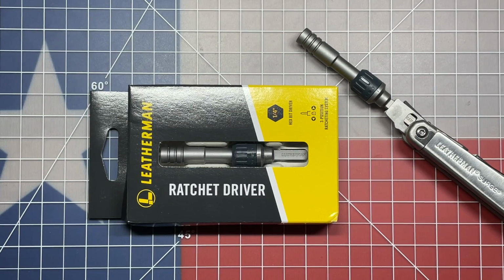Leatherman Ratchet Driver Giveaway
To show my appreciation to all my viewers for your continued support, I am starting a monthly giveaway. On Sept. 1 I will use a random generator to pick a winner and highlight the next giveaway. To enter, just comment with your country of origin. Thank you all for your continued support.